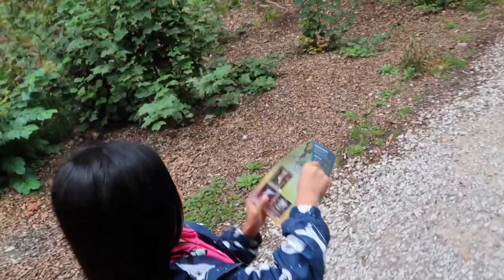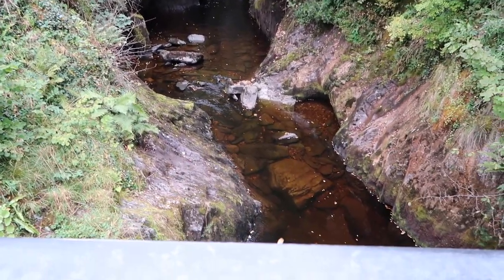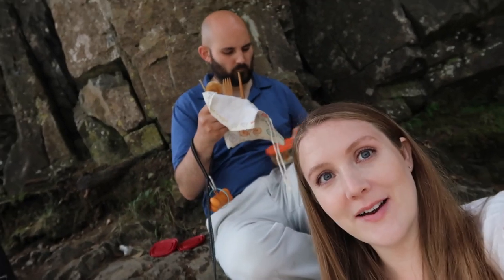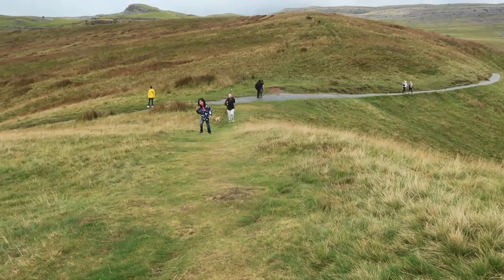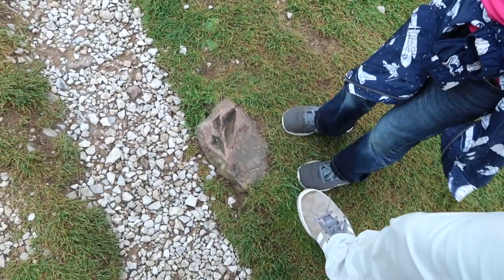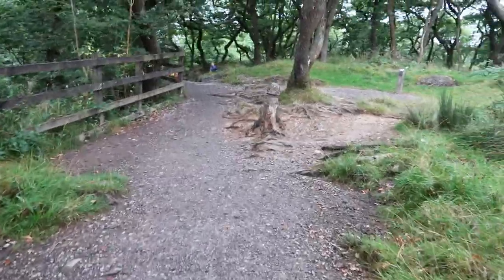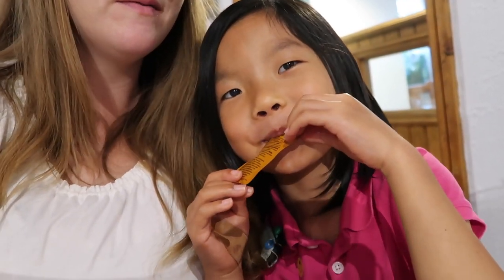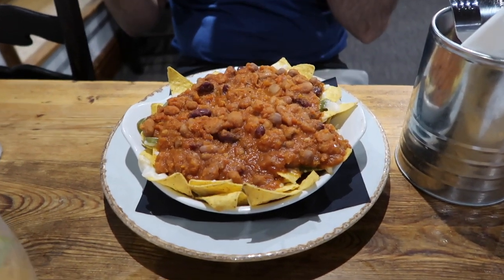Chasing Waterfalls & Adventure | Hiking Ingleton Waterfall Trail, Yorkshire Dales Walk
I feel like I say this all the time BUT have I mentioned how much our family LOVES living in England?!  This was our first trip to the Dales and as I type this, I can already feel the Dales calling us back for another hike.  Our first trip was to Ingleton to experience the Ingleton Waterfalls Trail.  Even though it rained most of the day, and we fell in a river, we'd still say it was incredible!

Let's talk!

Lighting (ring light and umbrella lights)

Bored with your closet?  Try Stitchfix!

Hi! My name is Sierra and I'm an American expat and content creator living in England with my family.  I make weekly videos sharing our experiences living abroad.  I also make videos about adoption, homeschooling, vegan recipes, share unboxings and random thoughts from time to time.  Thank you for kind comments and joining our little community.